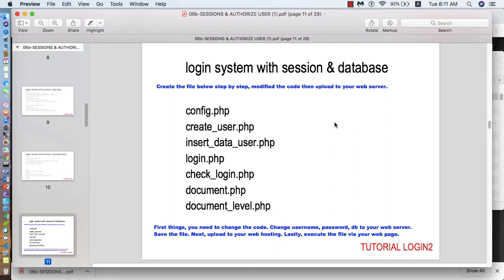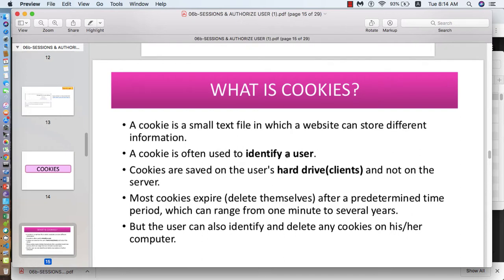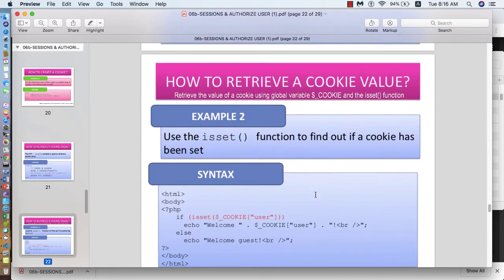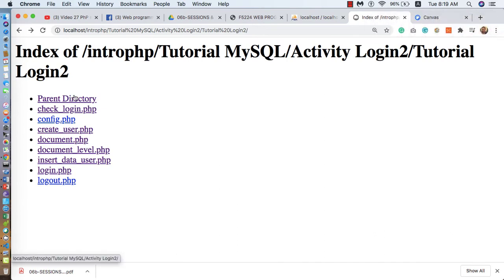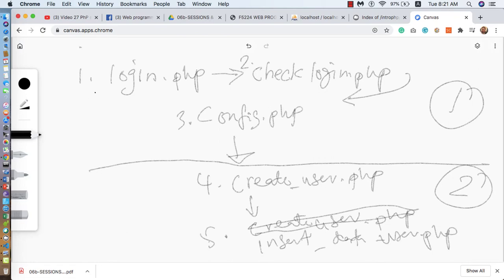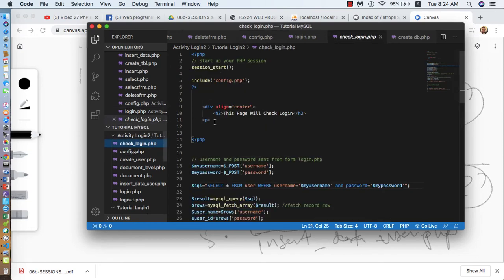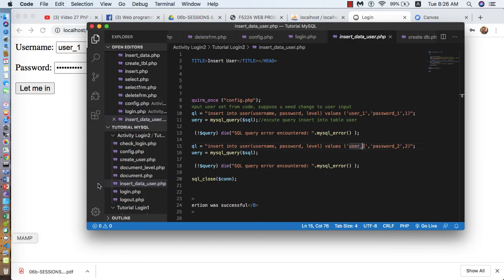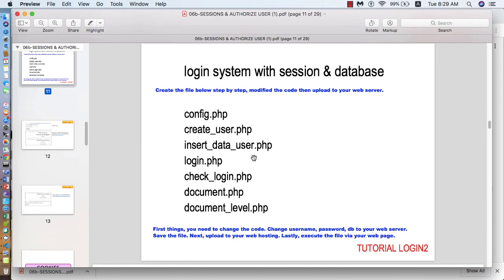Video 28 PhP Database Session Cookies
Web Programming @ SC UTM